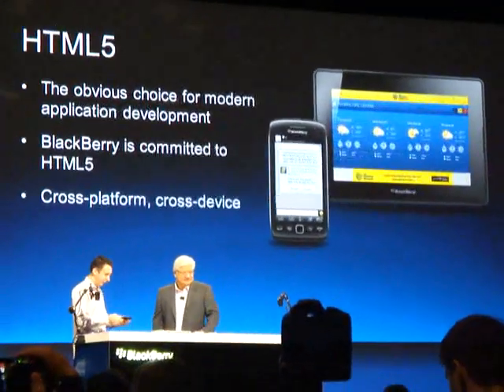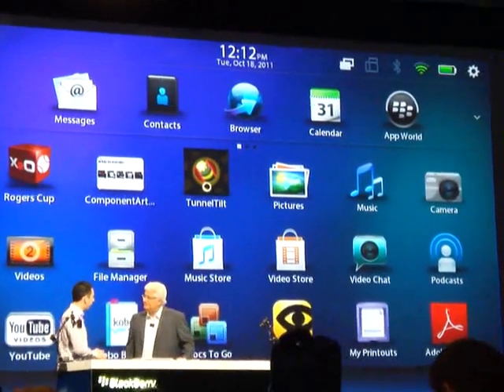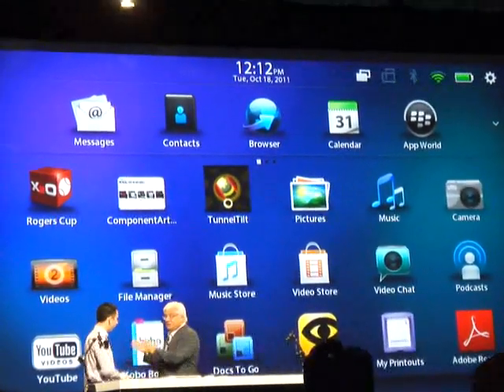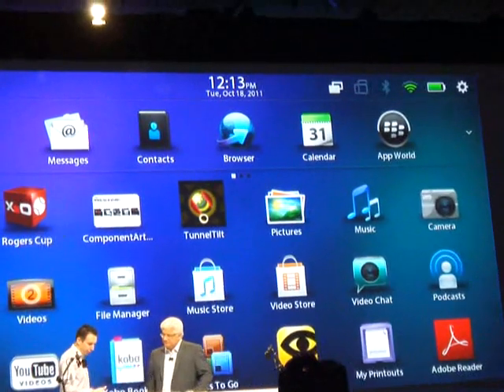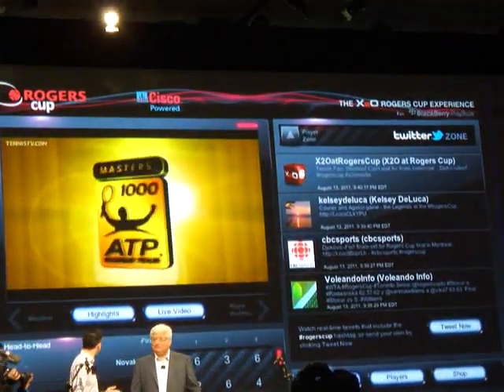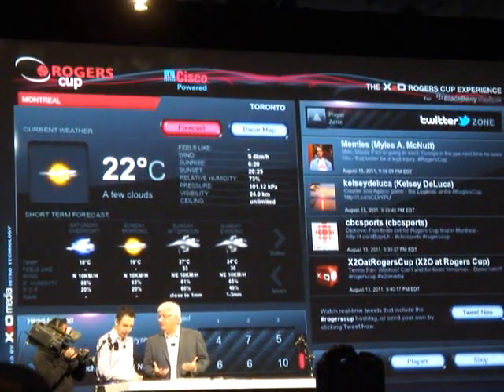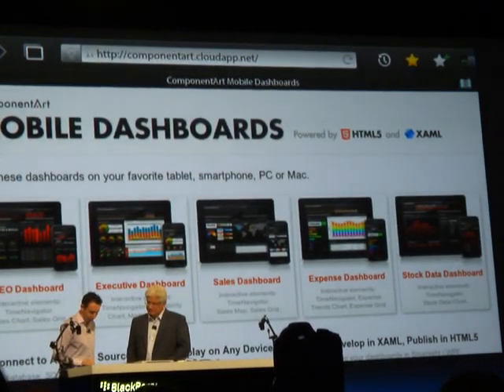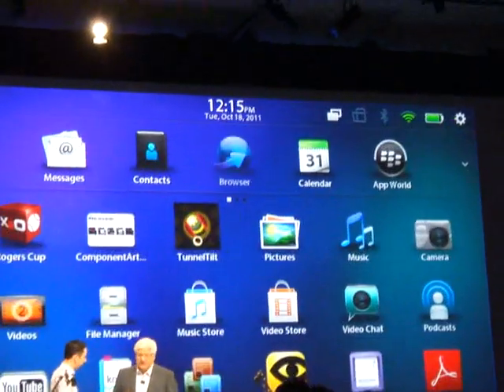BlackBerry DevCon 2011: HTML5 Apps Demoed On BlackBerry PlayBook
BlackBerry DevCon 2011 - HTML5 applications demoed on the BlackBerry PlayBook, some installed as an app, some running natively in the web browser